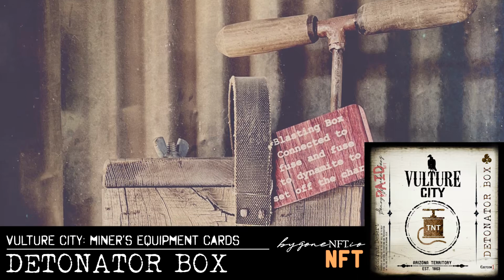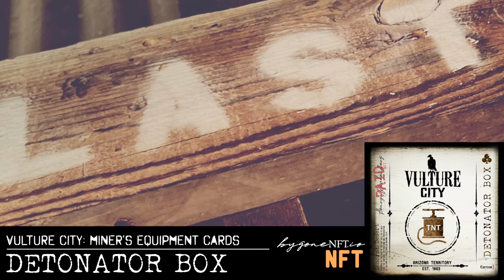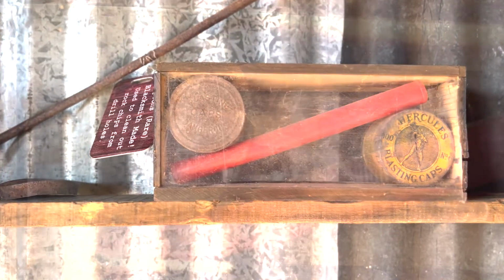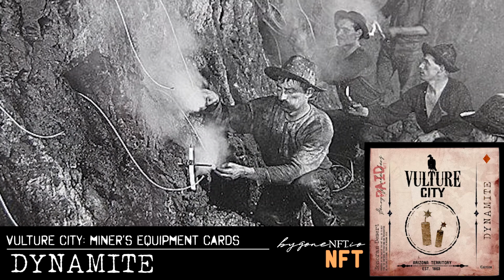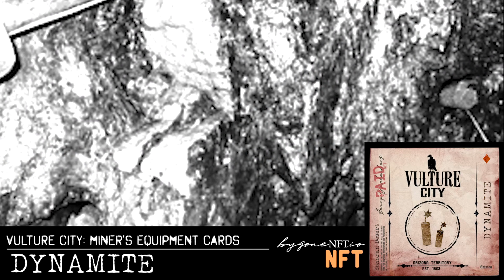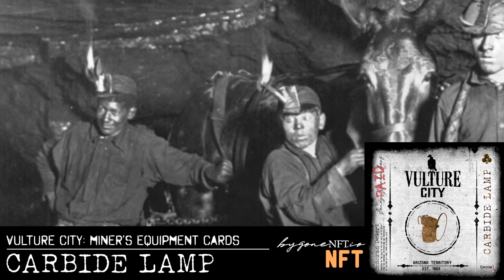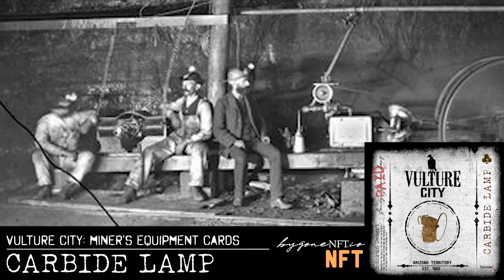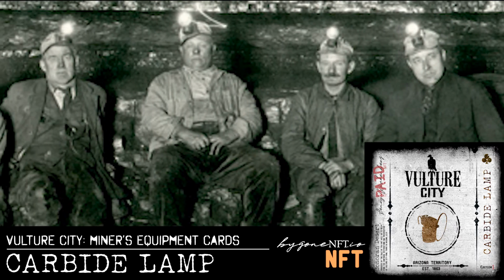Vulture City Miners Cards Icons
GO TO bygonenft.io for more information

DETONATOR BOX
The detonator box, also known as a Blasting Machine, was an electrical devise used to blast underground pathways.
Often, miners were responsible for their own blasting. The importance of accurate blasting can’t be overstated; and it was often this ability that determined the qualities and value of a miner. The most talented miners could direct the blast by their arrangement of the explosives so that it would break only the amount of rock which was intended while at the same time, not damage the wood framing. The best miners were experts at blasting.

DYNAMITE
In the late 1800’s, dynamite was developed to be more reliable than gunpowder. Sticks of dynamite were designed to be placed in the holes drilled by a miner. The placement and arrangement of these holes was critical for a successful blast. Miners could set blasts in sequence using safety fuses which burnt at a constant rate. When cut to different lengths, miners could set the timing of the blasts.

GOLD
The gold and silver that miners pulled out each day was sent to be processed or extracted from the rock, usually with a combination of chemicals and heat. Ultimately the metal would be poured into a bar of standard size.
Bullion is gold, silver, and other precious metals made into the form of coins or bars. Bullion was typically used for trading in the marketplace due to its standardized value. The word, 'bullion' comes from Claude De Bullion. The French Minister of Finance under the reign of Louis XIII.

LAMP
Early methods for illuminating mine shafts proved to be very dangerous. The oil-wick cap lamps ,for example, created a thick smoke which irritated miner’s eyes and lungs and left them covered in soot. Carbide Lamps became a popular alternative 1894. These lamps provided a brighter flame and a higher quality of light. Although these lamps have many strengths, they do have their weaknesses. The run-time was only about four hours. So, they needed to be refilled mid-shift. The burning tip would often become clogged. And large wind gusts would put out the flame.

CART
An iron mine cart, or trolley, was used for hauling ore up and out of the mines. In the years which hand mucking was done, mucking sheets were used in conjunction with the blast, they were a 4”x 8” sheet of steel boiler plate. The blasted rock would land on these plates. This would give the muckers a hard flat surface to work from, making it easier to hand shovel the broken rock into mine carts and hauled out.

PICK
“You can mine for gold or you can sell pickaxes.”
The miner’s pickaxe was a standard tool for all miners and for many, his pick became like an iron extension of his arm. Blow after blow, the miner’s pick would chip away at rocks and uncover any gold that might be attached to them. Tools like this were in constant demand and the entrepreneurial pioneers that supplied them became our nation’s first millionaires. Some of the most successful business people such as Levi Strauss and Samuel Brannan didn’t mine for gold themselves but instead sold supplies to miners – wheelbarrows, tents, jeans, pickaxes etc.

SHAFT
Once the new invention of wire rope became available, large stationary steam engines were placed on the surface at the opening of the mine shaft. The wire rope from the steam or coal powered hoisting engines were used to raise and lower mine carts filled with ore and/or workers in and out of the mine shaft. For grades of a few percent, trains of 25 cars each carrying roughly half a ton were typical in the 1880s.

STICKING TOMMY
This cast iron candle holder with a spike extending from it is known as a “sticking tommy” and could be stuck in the ground or a dirt wall. The word “tommy” in the name, is thought to be related to “tommyknockers”, the mythical Welsh creatures similar to leprechauns who wore miner’s outfits and were thought to create mischief among miners. A Miner’s sticking tommy had a long, horizontal spike that allowed the candle to sit out further from the wall in addition to sometimes having hooks that would allow the candle to be suspended.

-Chadwick
GO TO bygonenft.io | .nft doesn't work in every browser yet.